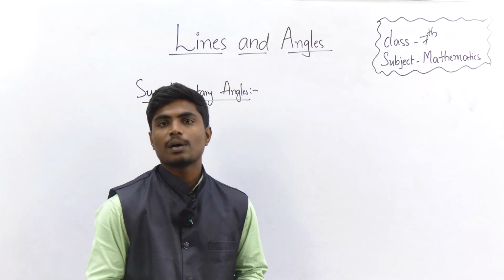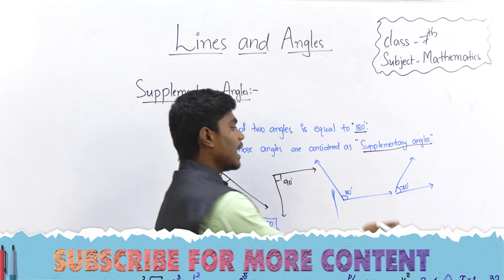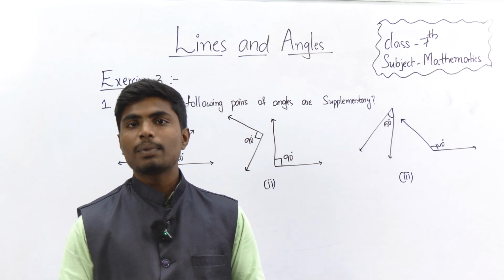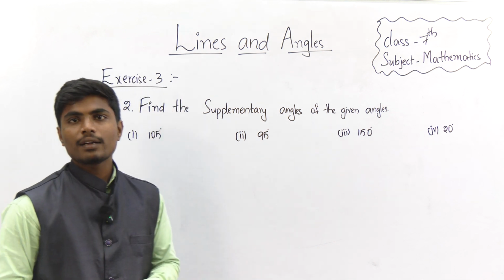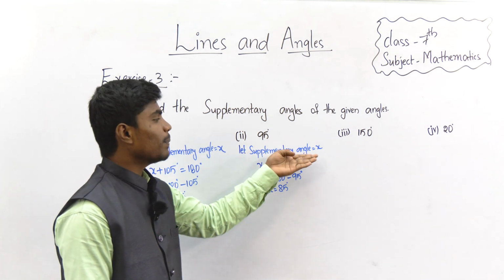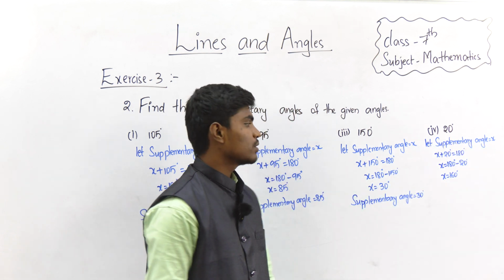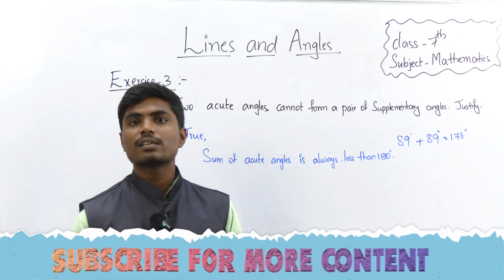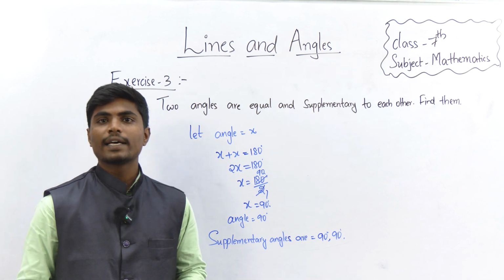7th Class – Maths | PART – 4 | Chapter – 4 | Lines and Angles Supplementary | Exercise – 3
In this video, we explore the fundamental concepts of lines and angles, a crucial chapter in Class 7 Maths. We begin with an introduction to basic geometric terms like points, lines, line segments, and rays, and then move on to understanding angles.
• Points Covered:
o Lines and Types of Lines:
 Explanation of line segments, rays, and types of lines (parallel, intersecting, and perpendicular lines).
o Angles and Types of Angles:
 Different types of angles such as acute, right, obtuse, straight, and reflex angles.
 How to measure angles using a protractor.
o Pairs of Angles:
 Introduction to complementary, supplementary, adjacent, linear pairs, and vertically opposite angles with simple, real-life examples.
o Properties of Angles:
 Understanding angle relationships formed by transversal lines cutting parallel lines.
 Properties like alternate interior angles and corresponding angles with examples and visual diagrams.
The video will include interactive visuals, diagrams, and practice problems to reinforce the concepts. This chapter is essential for developing a foundation in geometry, so the video aims to make it engaging and easy to grasp.